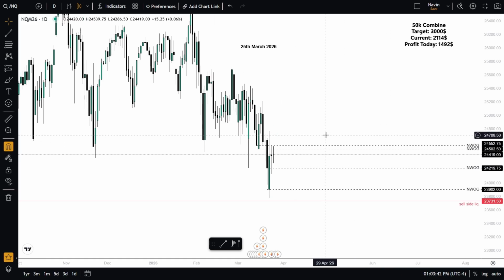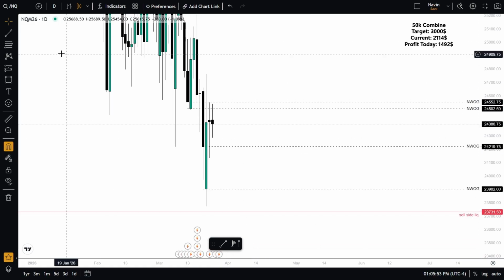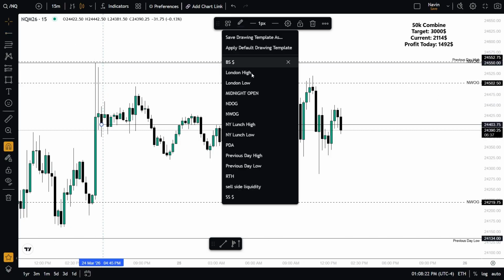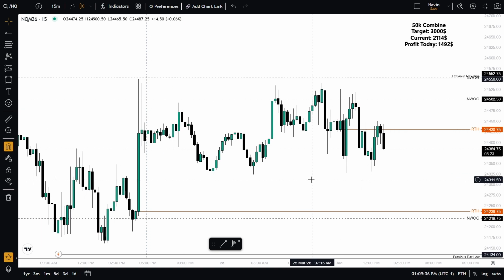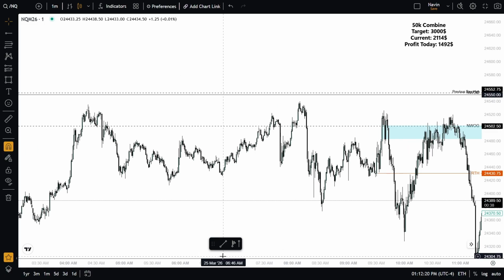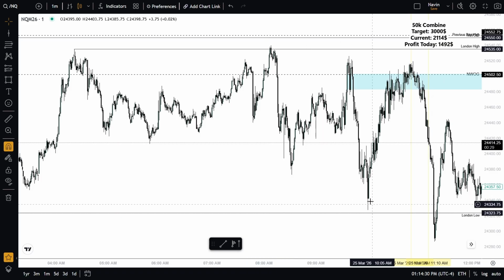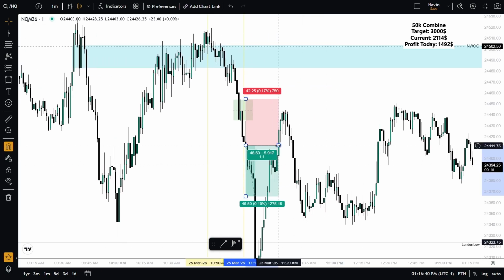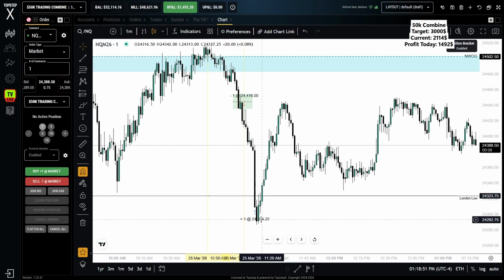Trade explanation & breakdown - 25-03-2026 - NASDAQ - TP - 1490$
In learning Curve ;)
Check out YTchannel for trade explanation & breakdown video